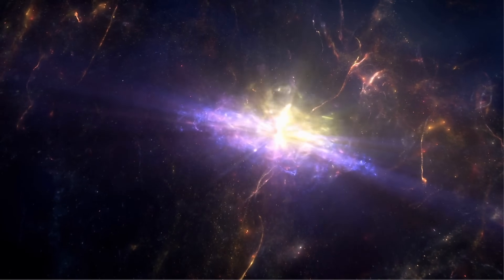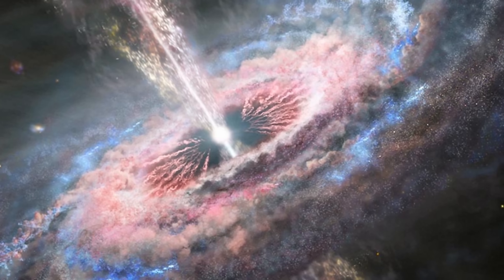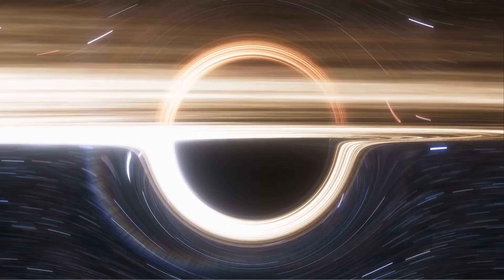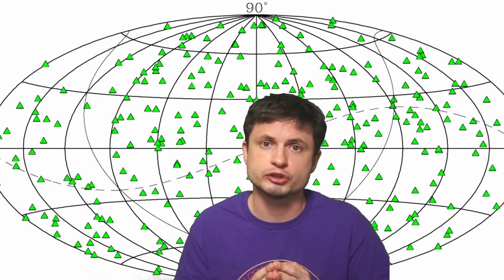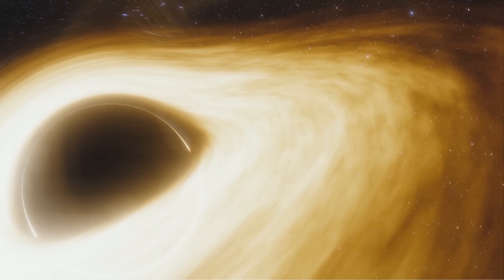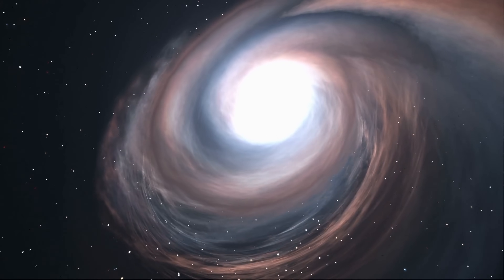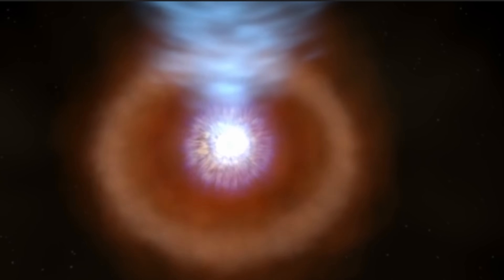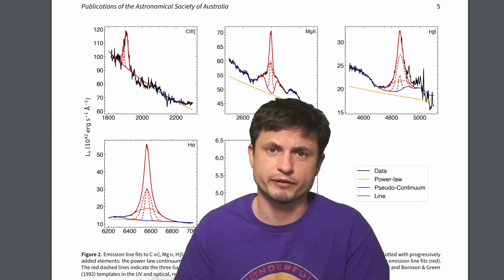Fastest Growing Black Hole Found in Plain Sight, Consumes 1 Earth/Second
Hello and welcome! My name is Anton and in this video, we will talk about a discovery of an extremely voracious black hole that creates the brightest quasar we've seen so far